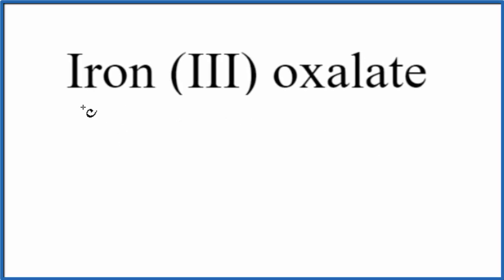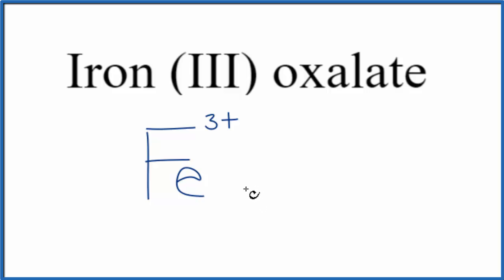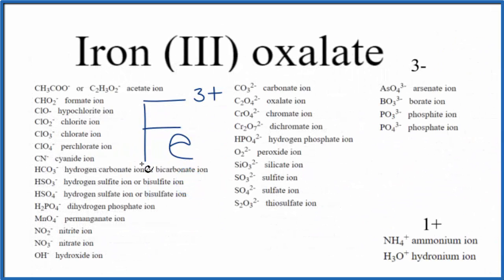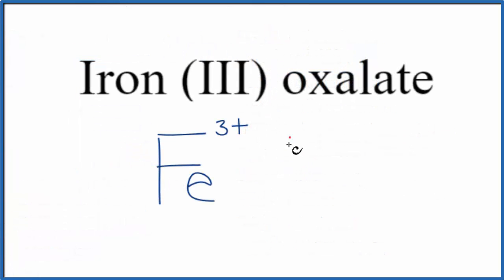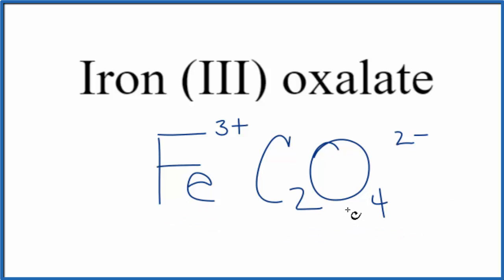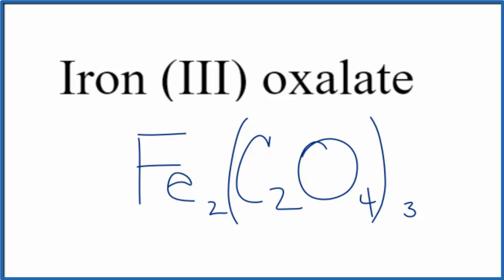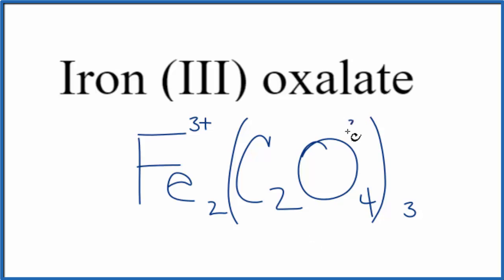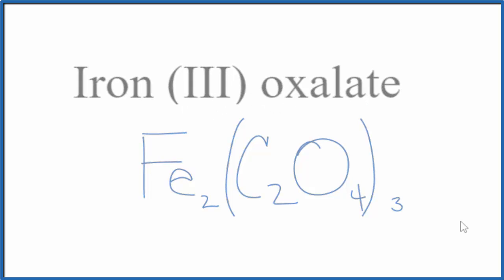How to Write the Formula for Iron (III) oxalate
In this video we'll write the correct formula for Iron (III) oxalate Fe2(C2O4)3.

To write the formula for Iron (III) oxalate we’ll use the Periodic Table, a Common Ion Table and follow some simple rules.

Because Iron (III) oxalate has a polyatomic ion (the group of non-metals after the metal) we'll need to use a table of names for common polyatomic ions, in addition to the Periodic Table.

1. Write the symbol and charge for the transition metal. The charge is the Roman Numeral in parentheses.
2. Write the symbol and charge for the non-metal. If you have a polyatomic ion, use the Common Ion table to find the formula and charge
3. See if the charges are balanced (if they are you're done!)
4. Add subscripts (if necessary) so the charge for the entire compound is zero.
5. Use the crisscross method to check your work.

Notes:
For a complete tutorial on naming and formula writing for compounds, like Iron (III) oxalate and more, visit: